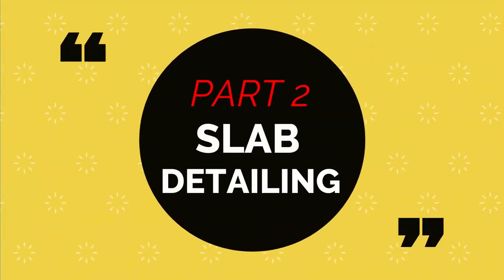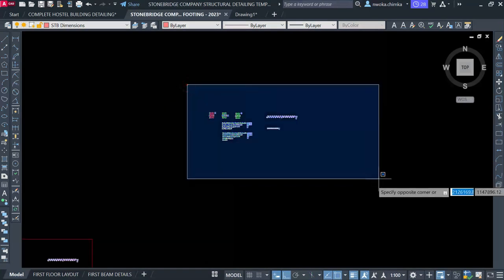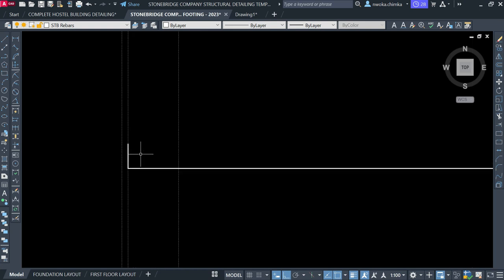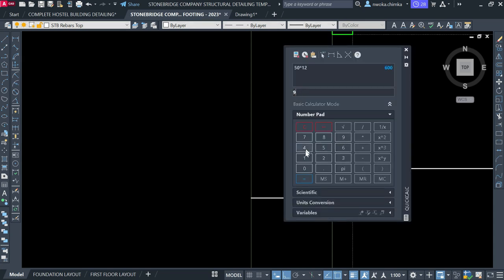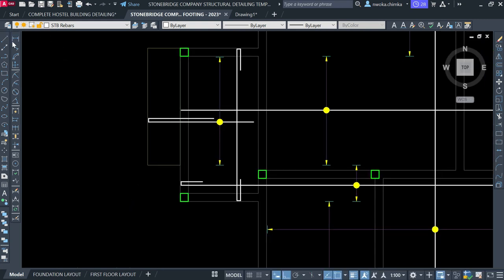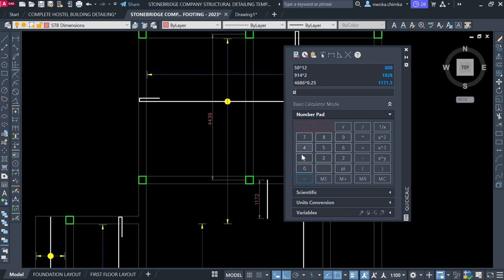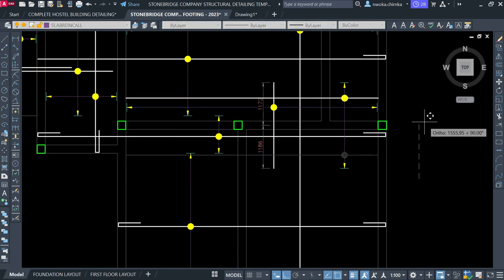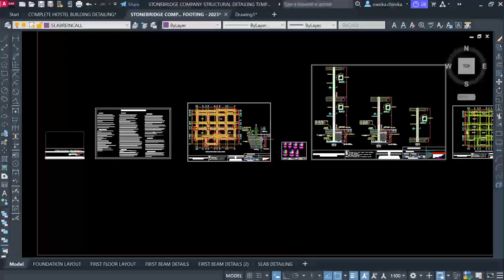PART 2 - Complete Structural Detailing After Prota Structure Design - Slab Detailing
👉 This is a Customize Structural Detailing Template used after Prota Structure Design.

This template is used by engineers and engineering students in different university and online learning or online study in different countries such as Students in Switzerland, New Zeeland, United State of America, United Kingdom, Australia, Bahrain, Germany, Oman, Hong Kong, South Korea, United Arab Emirates and students studying in Canada.

- Next Bonus:
In my next video i will:
1) Design and Detail to ACI Code in Prota structure and autoCAD
2) Design and Detail to Eurocode in Protastructure